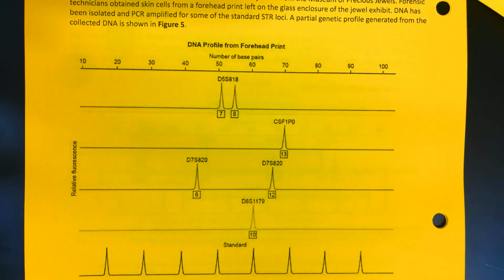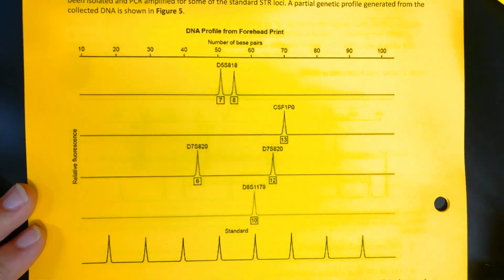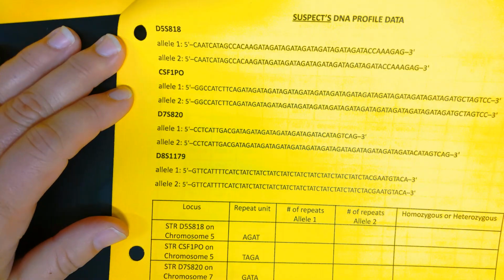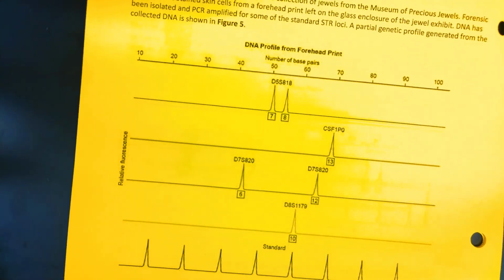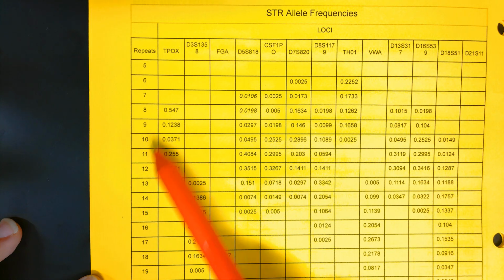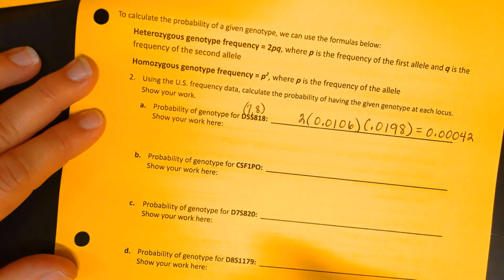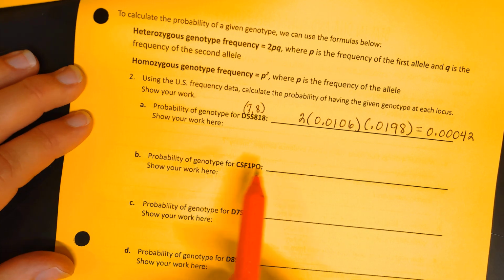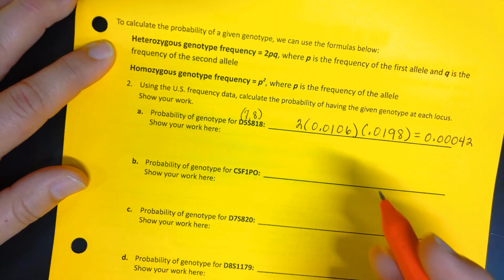Calculating STR Probability